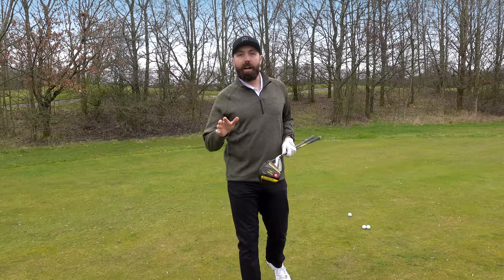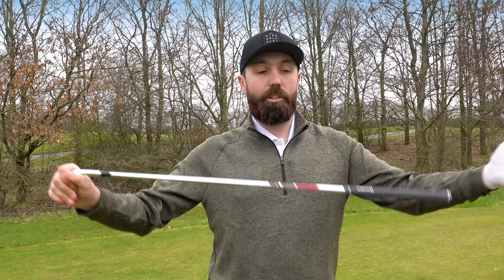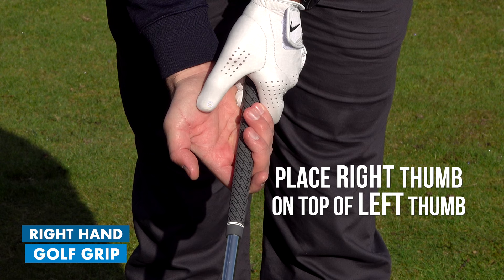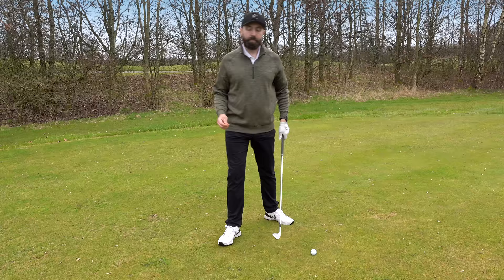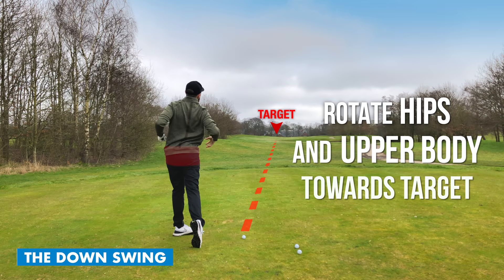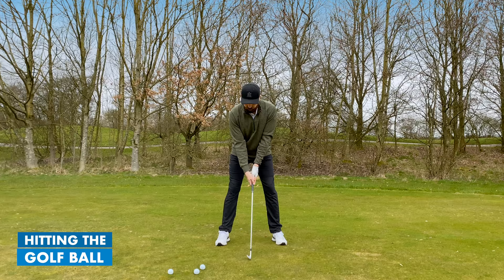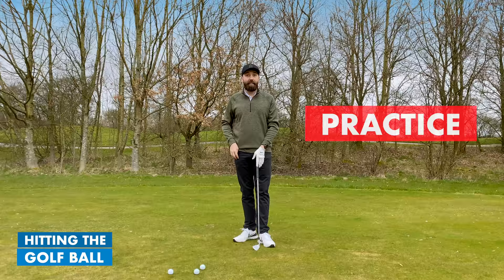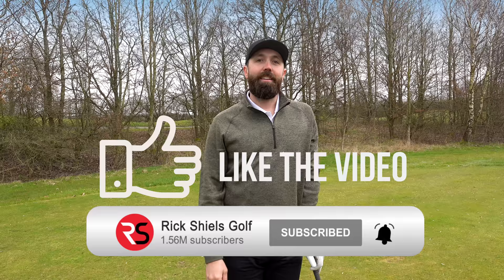How to Swing a Golf Club (Simple way)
This video will show you the easy and simple way to swing a golf club with basic golf tips and instruction from PGA golf coach Rick Shiels. This video will show you how to grip the golf club, how to stand to the golf ball and how to swing the golf club and hit the golf ball.